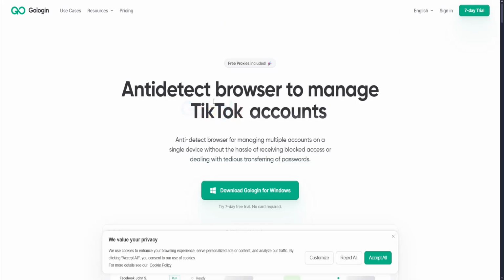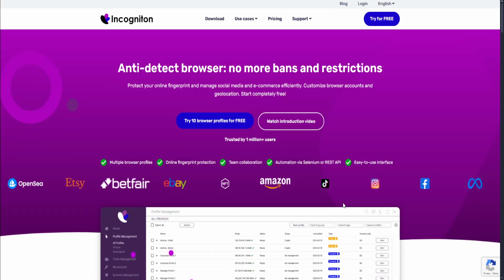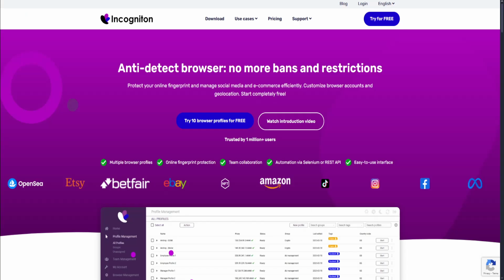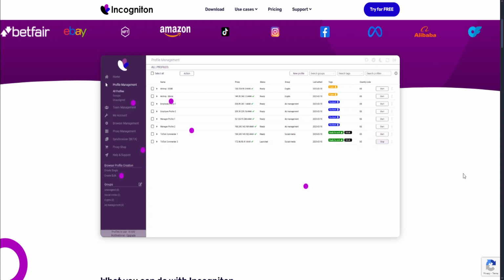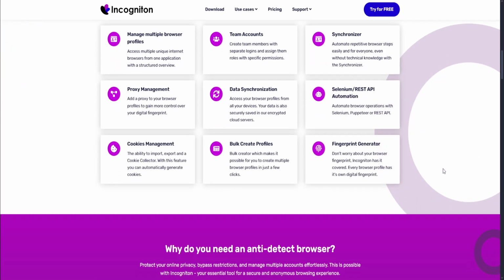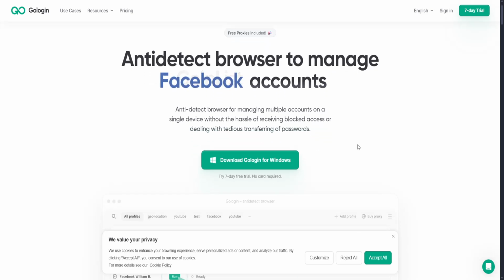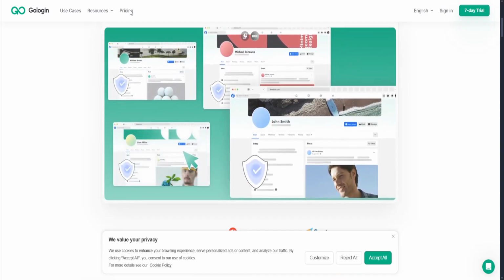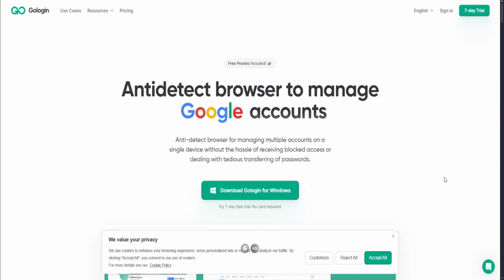Incogniton Vs GoLogin Review | Best Anti Detect Browser?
📱 In this video, I’ll walk you through Incogniton Vs GoLogin Review | Best Anti Detect Browser?

Timestamps
0:00 Intro
0:07 Tutorial